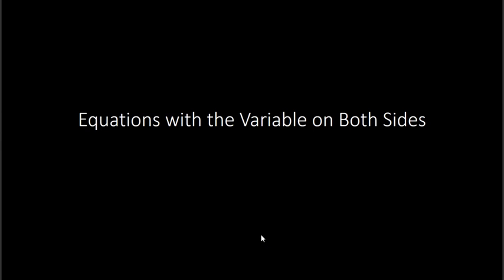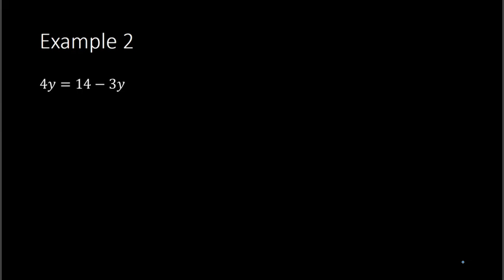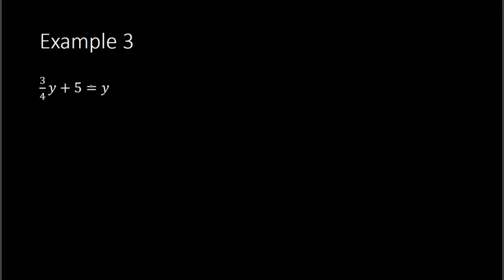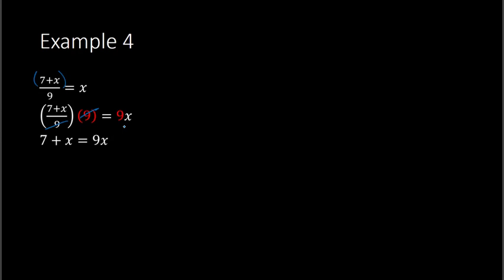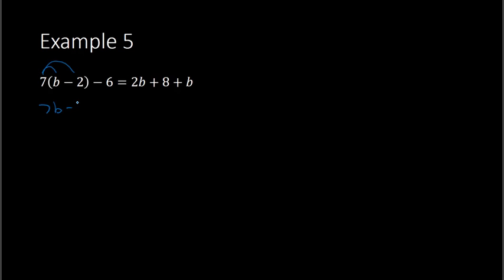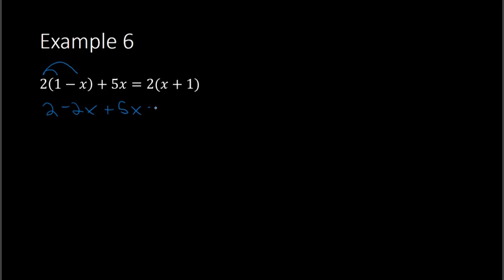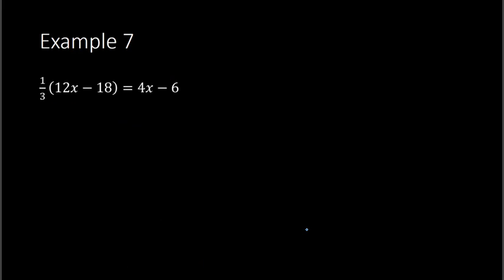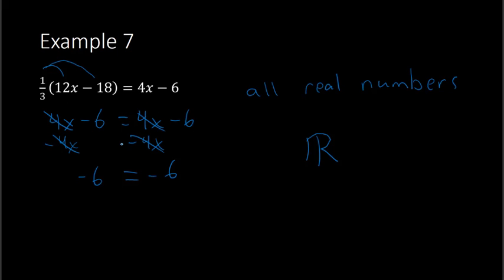Equations with the Variable on Both Sides (Pre-Algebra)